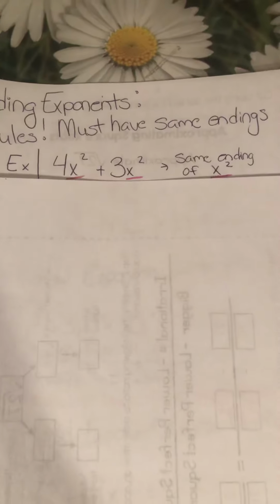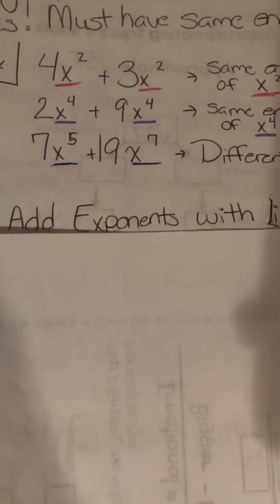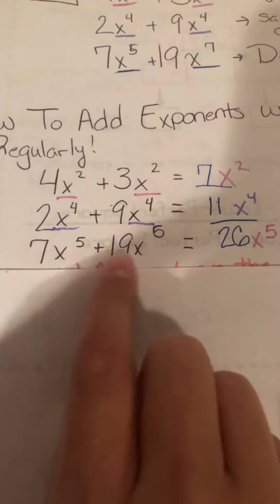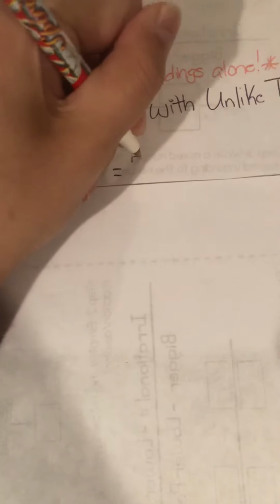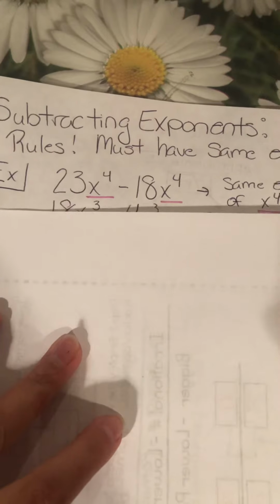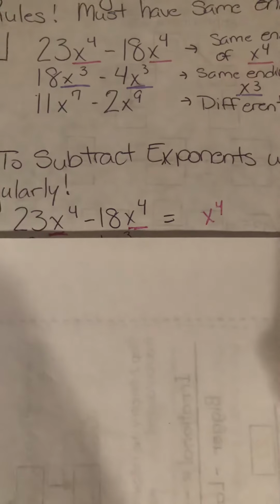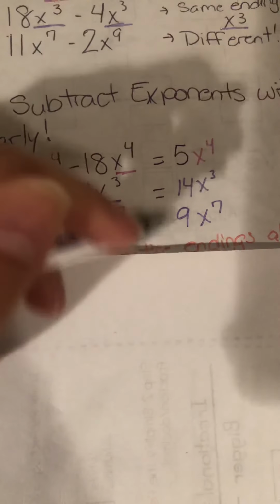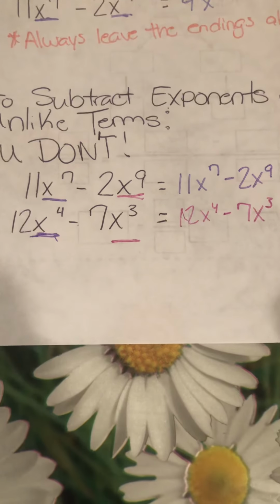Adding/Subtracting Variables with Exponents